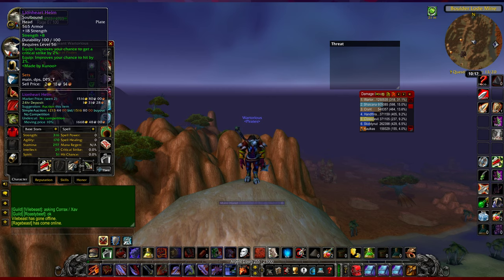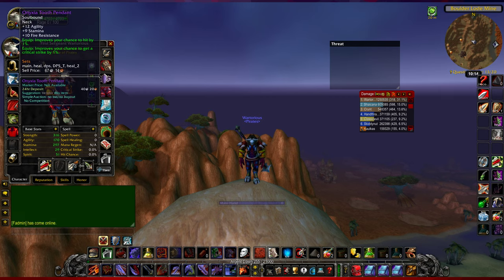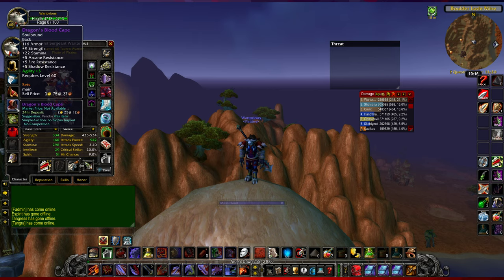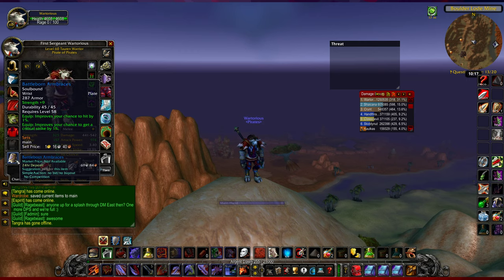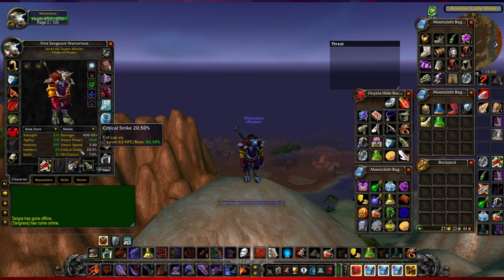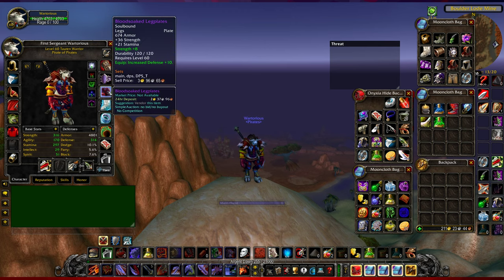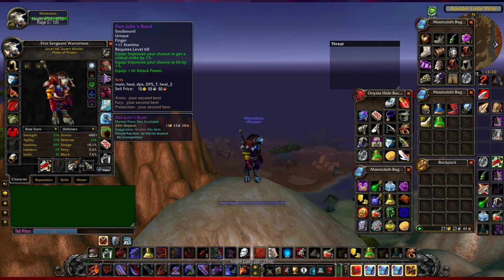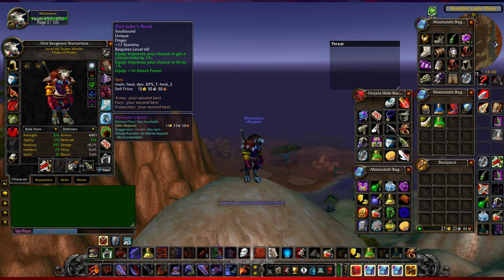My Fury Warrior Items, Talents and Rotation [Talk]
World of Warcraft (WoW) is a massively multiplayer online role-playing game (MMORPG) released in 2004 by Blizzard Entertainment. It is the fourth released game set in the Warcraft fantasy universe.[3] World of Warcraft takes place within the Warcraft world of Azeroth, approximately four years after the events at the conclusion of Blizzard's previous Warcraft release, Warcraft III: The Frozen Throne.[4] The game was announced in 2001, and was released for the 10th anniversary of the Warcraft franchise on November 23, 2004. Since launch, World of Warcraft has had eight major expansion packs produced for it: The Burning Crusade, Wrath of the Lich King, Cataclysm, Mists of Pandaria, Warlords of Draenor, Legion, Battle for Azeroth, and Shadowlands.